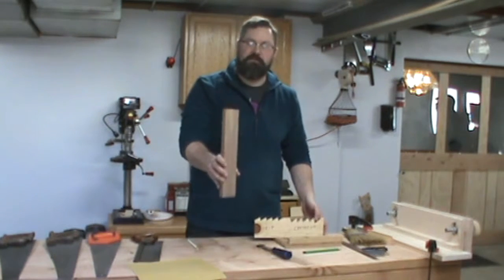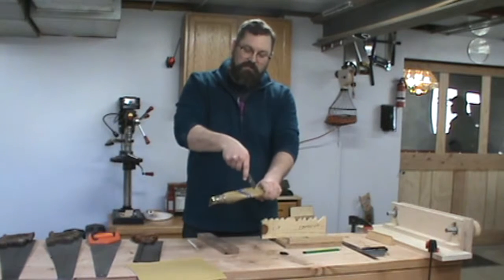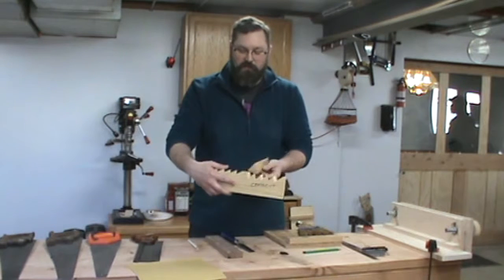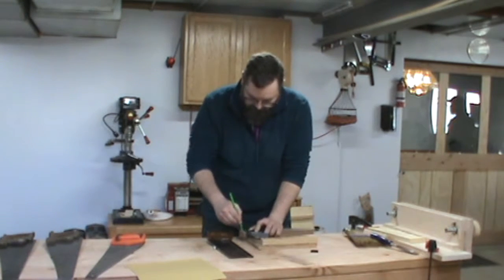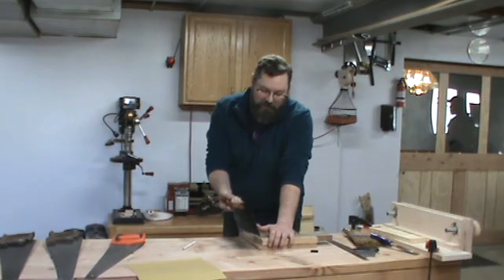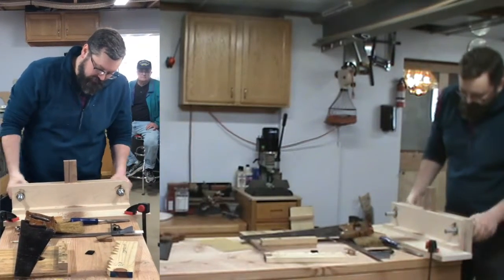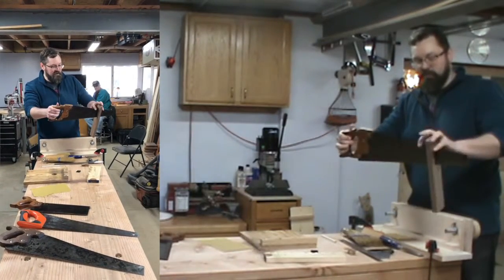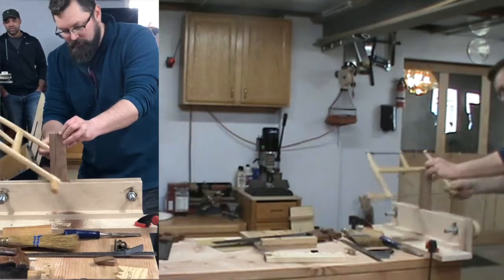CoT Training: Saw Theory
We are Carve Out Tomorrow; a social enterprise focused on developing community conscience through woodworking and empowering individuals to learn new skillsets.

In this video, we teach woodworking theory of sawing.

Find out more about us at: CarveOutTomorrow.com